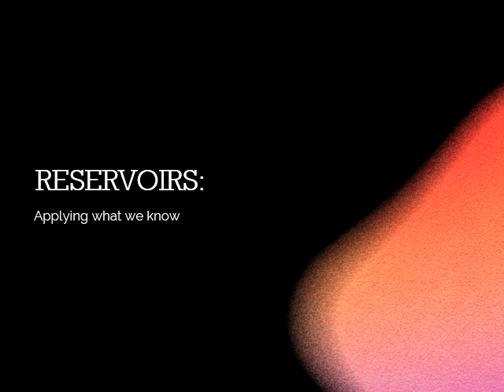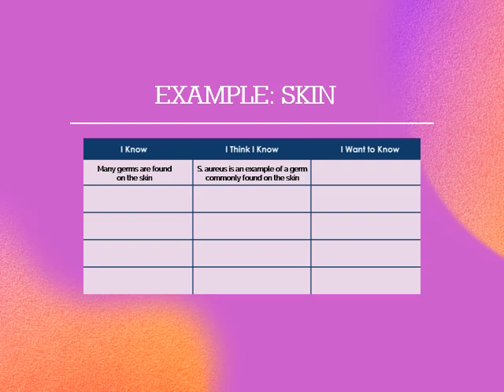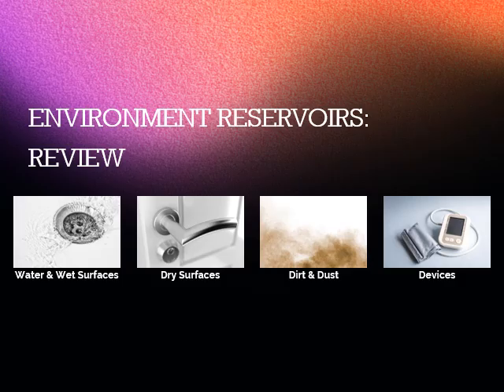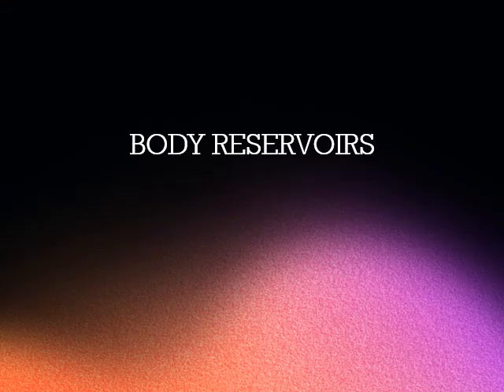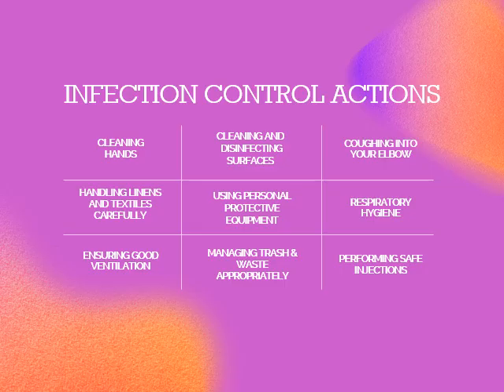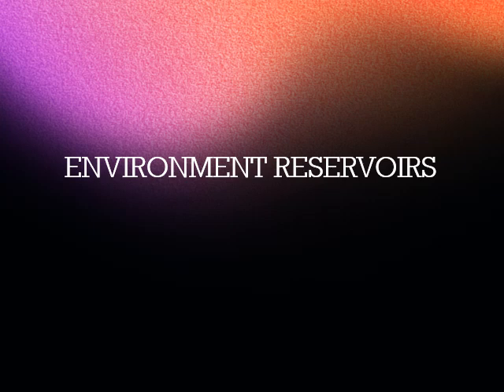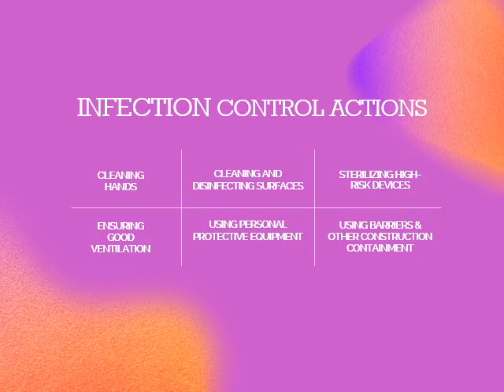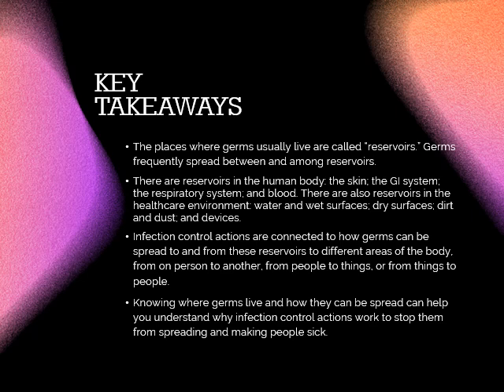Module 3 Body and Healthcare Environment Reservoirs: Synthesis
This training reviews the eight primary reservoirs where germs live in healthcare and outlines strategies to recognize and mitigate risks of germ transmission.